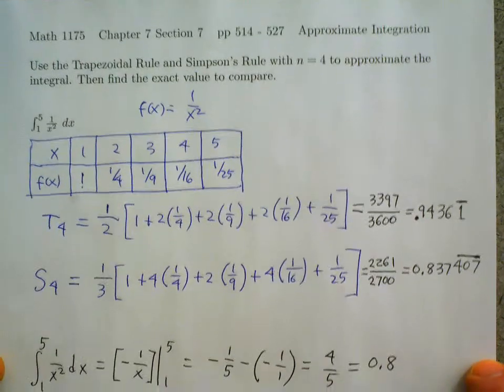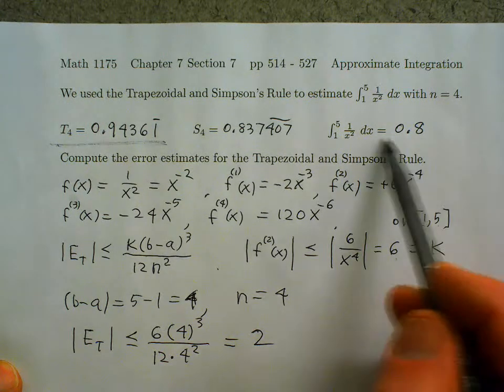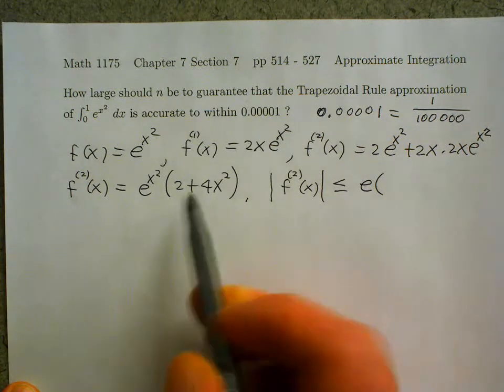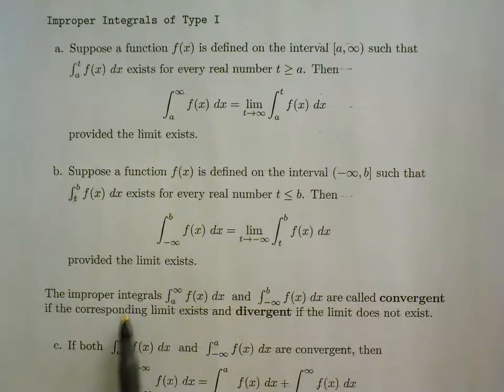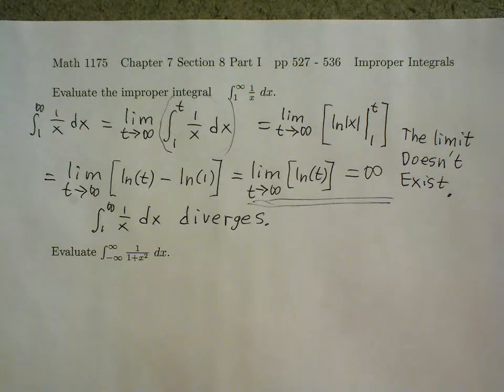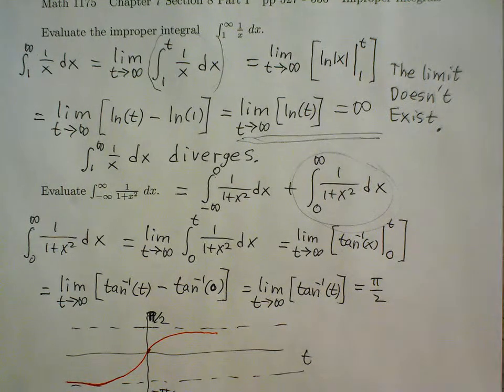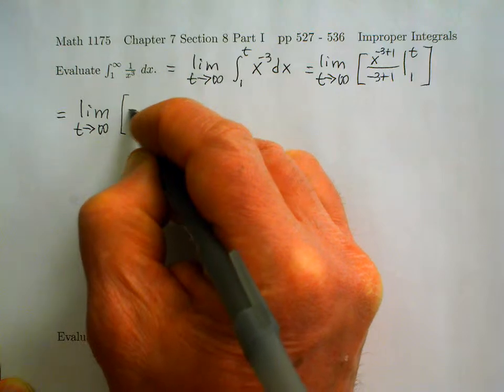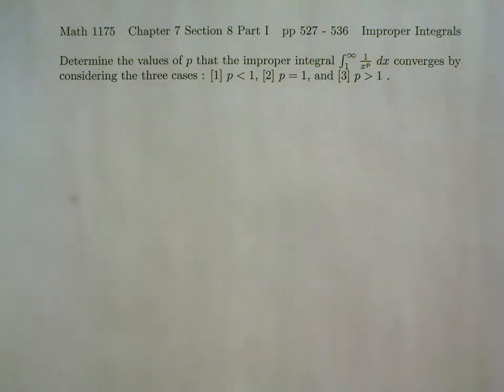Math 1175-06 Class on Friday, January 29, 2021